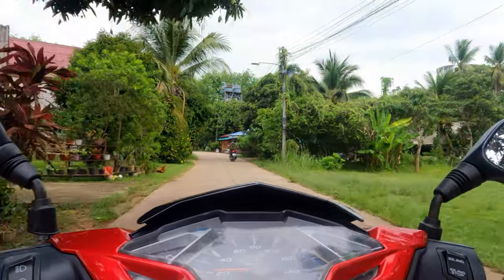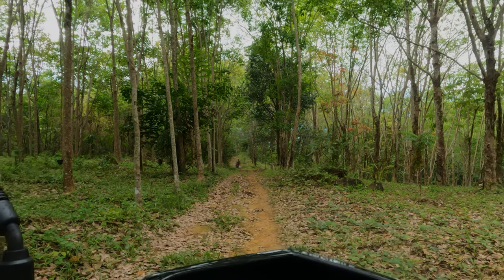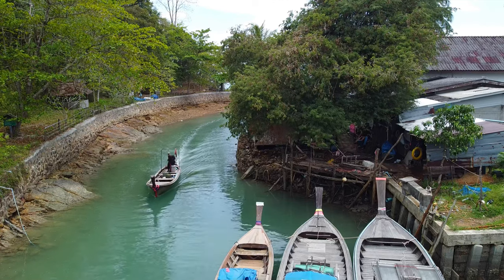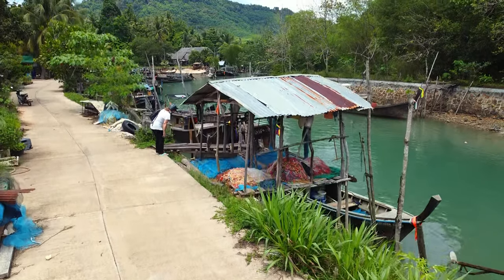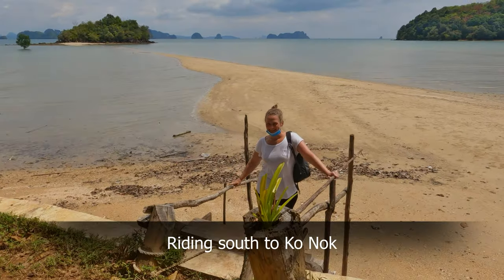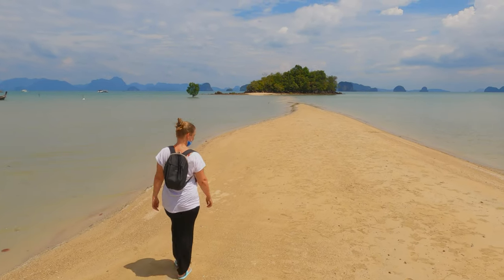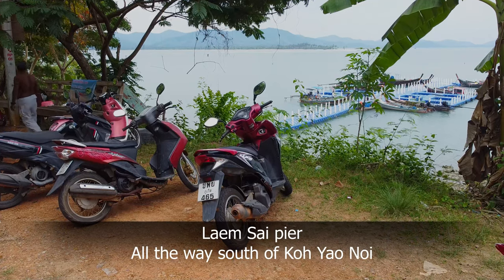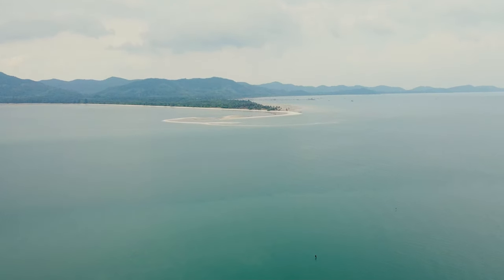KOH YAO NOI - east coast - Koh Nok - Thailand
This time we'll stop at a few beautiful locations on the east coast. If you want to see what the west coast is like, then check out our previous video :-)

-Tha Khao Pier (ท่าเรือบ้านท่าเขา): Tha Khao Pier ท่าเรือบ้านท่าเขา